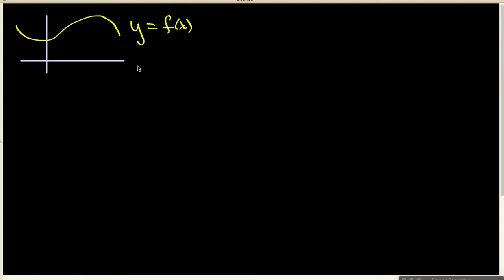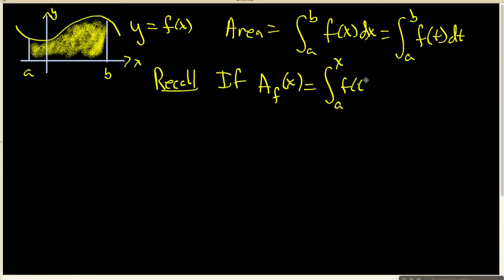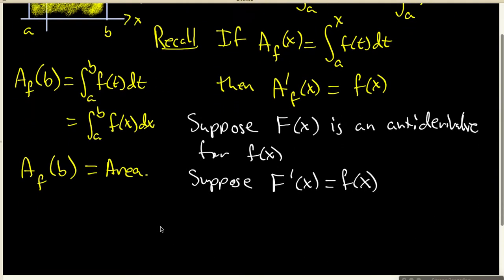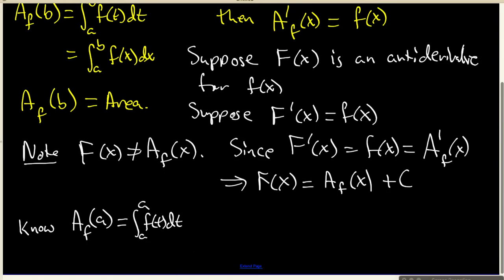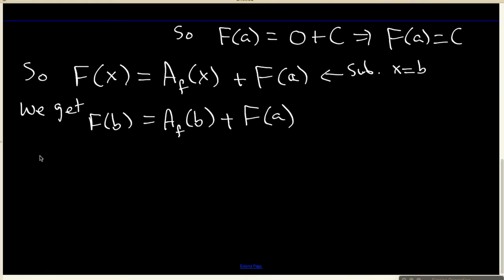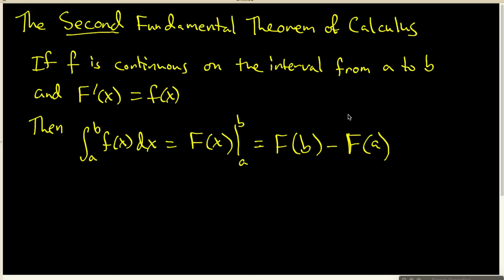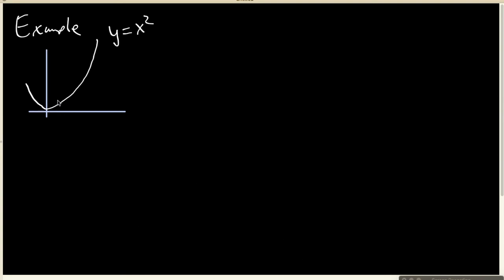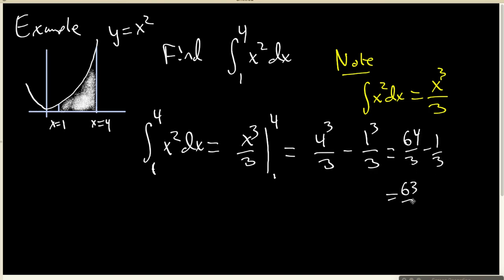22 Second Fundamental Theorem of Calculus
In this video I prove the Second Fundamental Theorem of Calculus